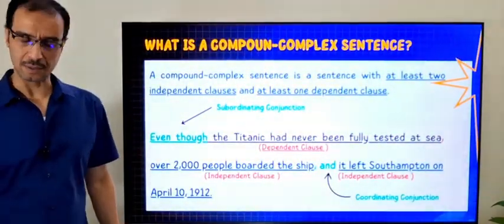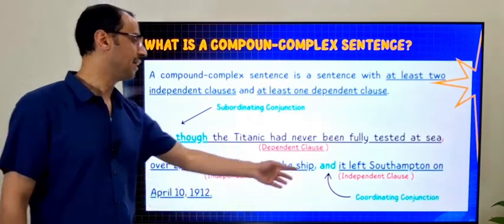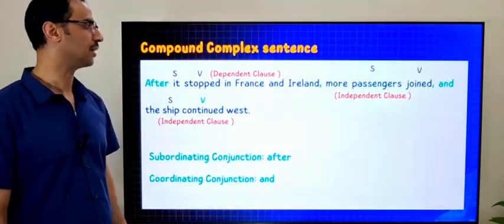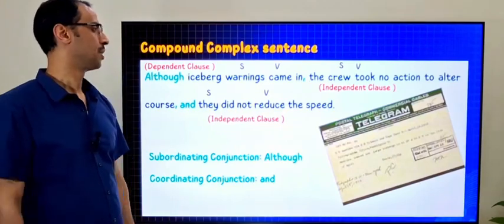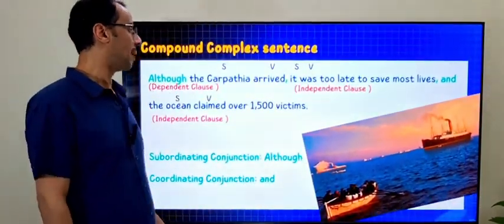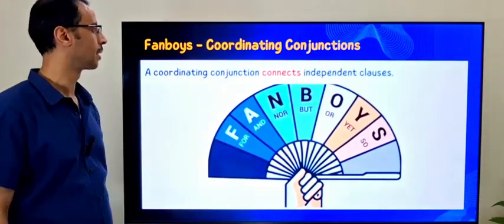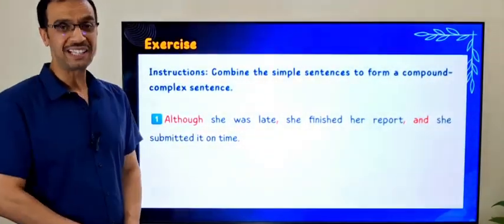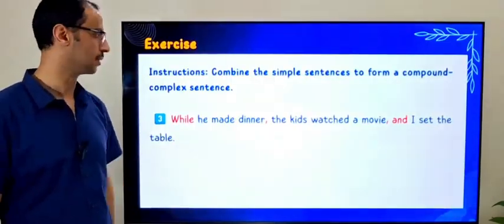Compound Complex Sentences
Sentence Structure: Lesson 6 The Compound Complex Sentence✍✨

⚡ Master the difference & level up your writing! 💡📖